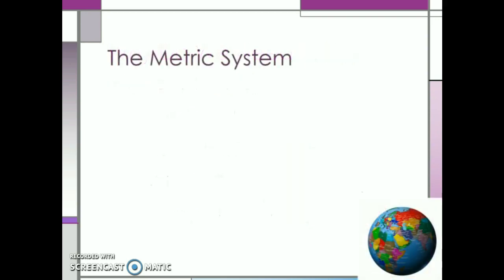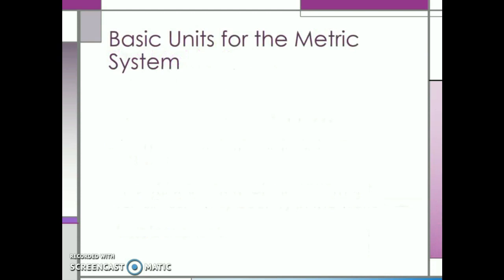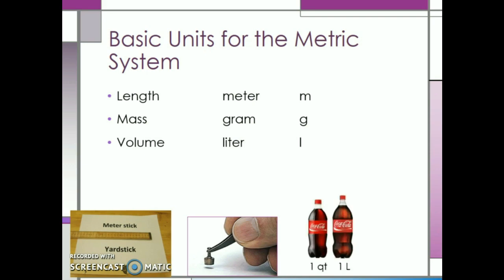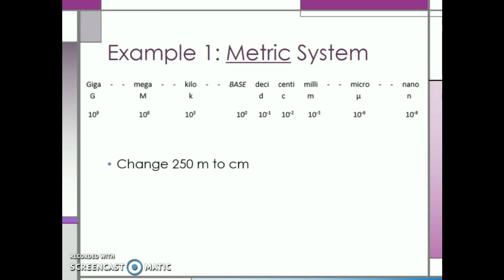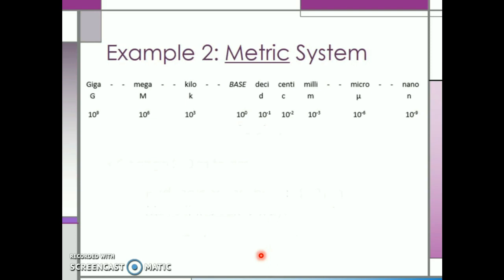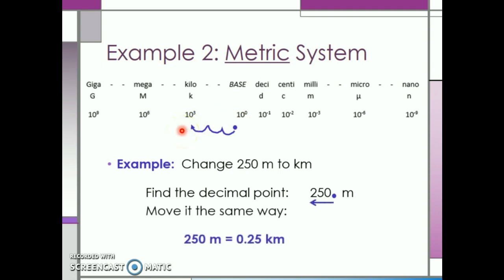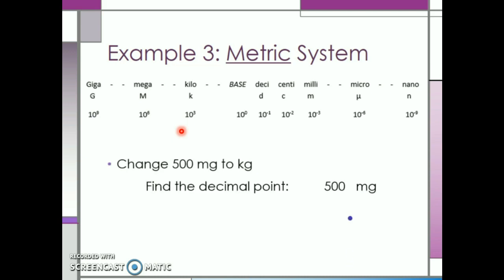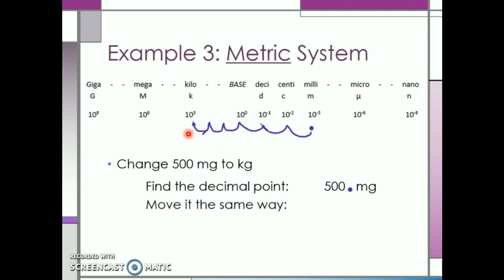Units of Measurement – Science of Mechanics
Learn about the metric system and how to convert units in the metric system.